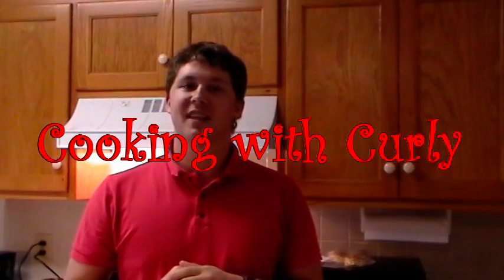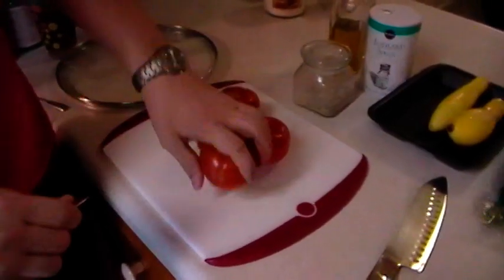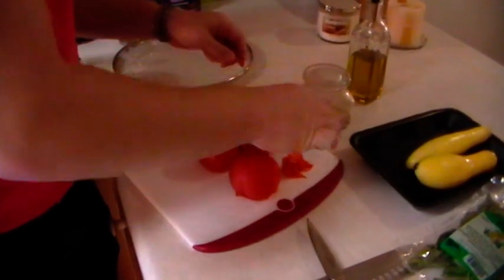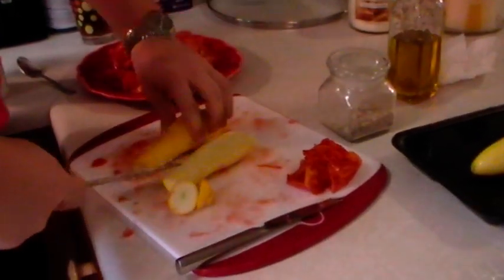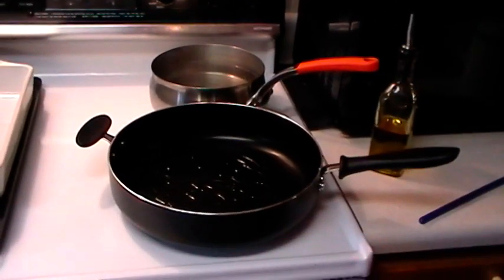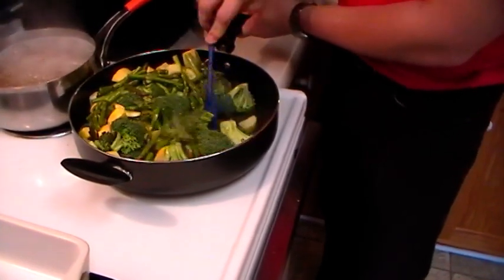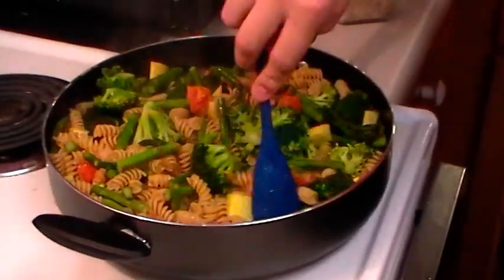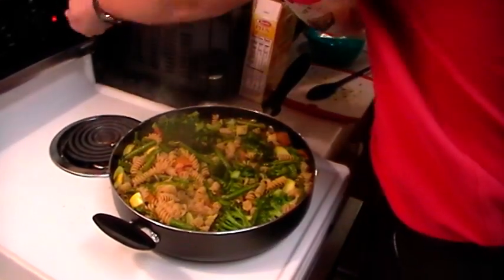CookingwithCurly--Veggie Pasta Bake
How about a delicious springtime dish loaded with fresh veggies, pasta, and of course, CHEESE! This is very simple and can feed a crowd. It's even better leftover the next day.

Ingredients:
1 lb Whole Wheat Rotini Pasta
1 1/2 c Mozzarella Cheese
Olive Oil
Seasoning (2 parts salt, 1 part garlic powder, 1 part pepper)
Salt (for the pasta water)
Basil (to your discretion)
1 handful of Italian Style Bread Crumbs
2 Squash
1 lb Asparagus
4 Medium Tomatoes
1 Broccoli Crown (cut into florets)